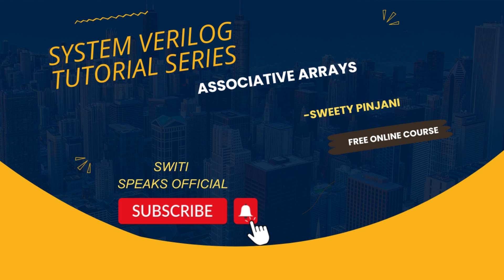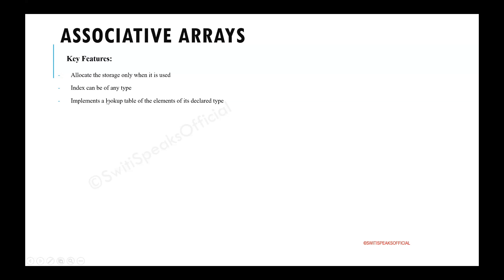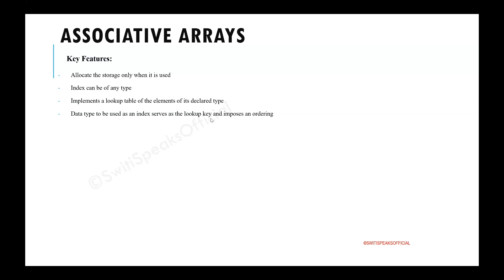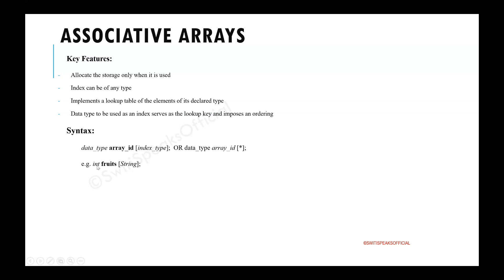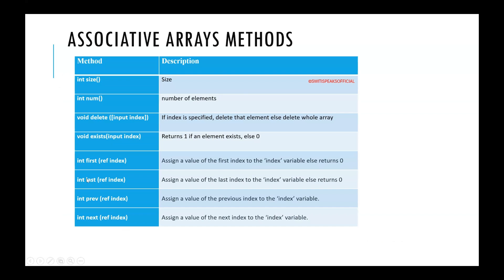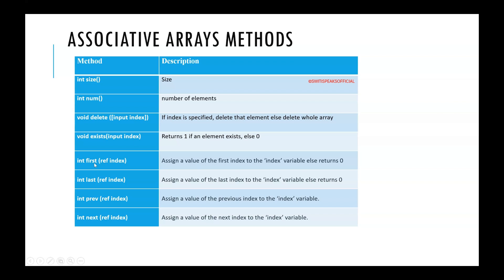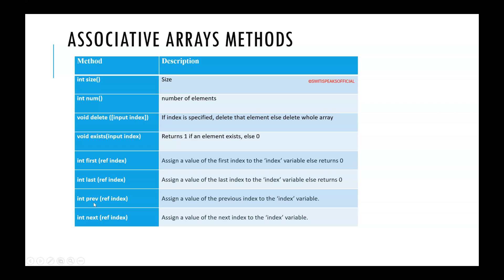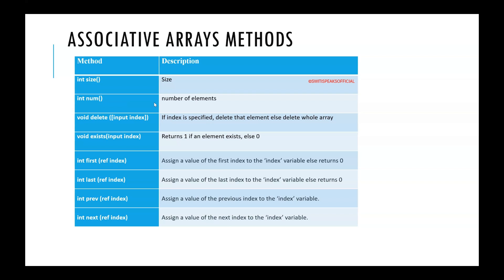Associative Array @SwitiSpeaksOfficial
This video explains the concept of Associative Arrays in System Verilog.

It covers:
-Key Features
-Syntax
-Applications
-Methods